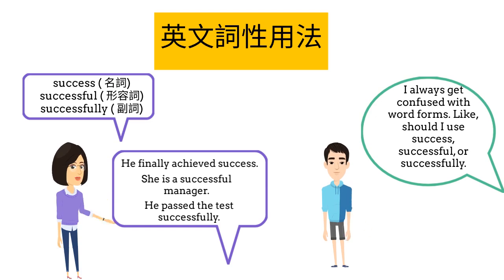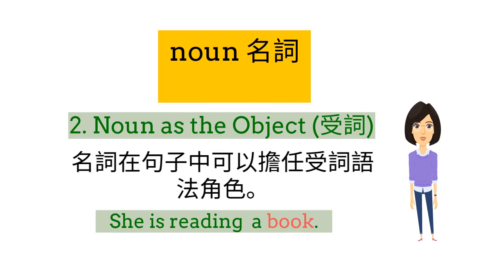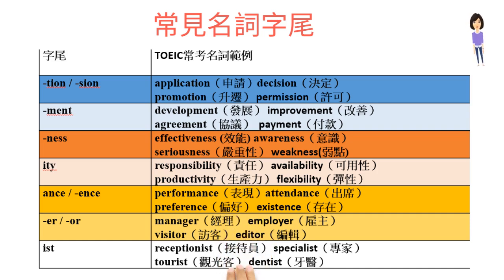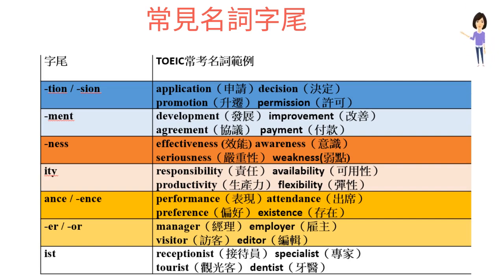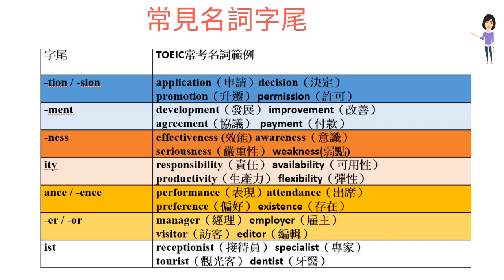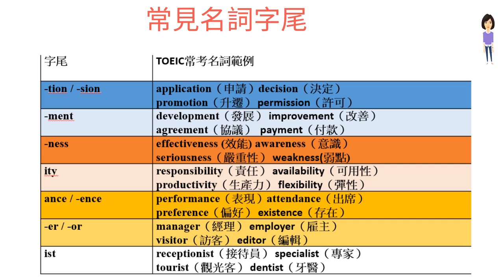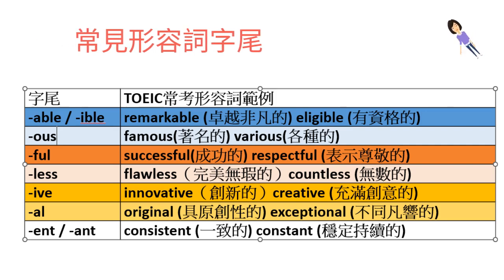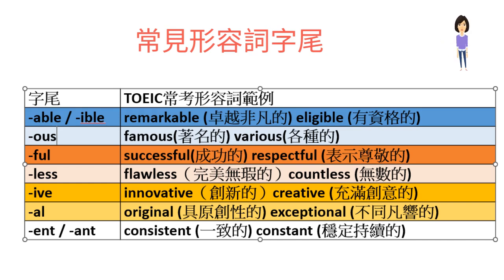TOEIC 常考文法: 英文詞性用法(一)